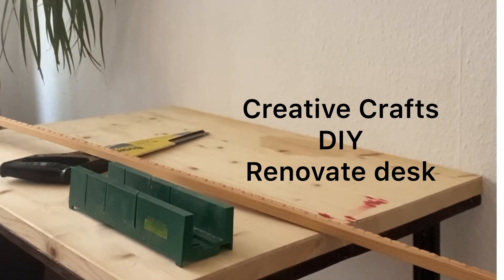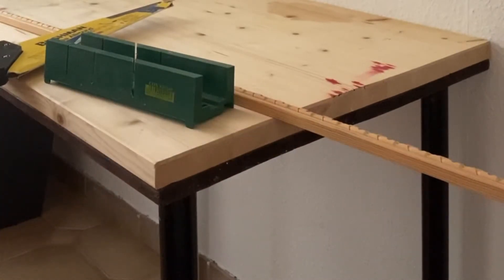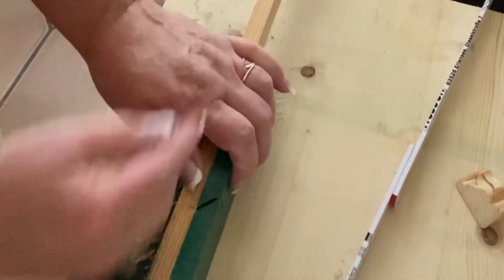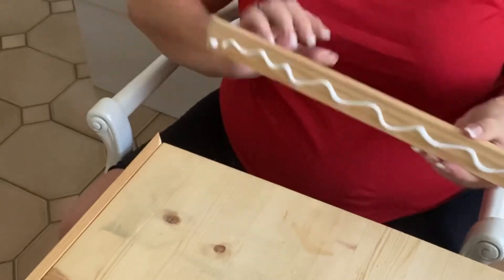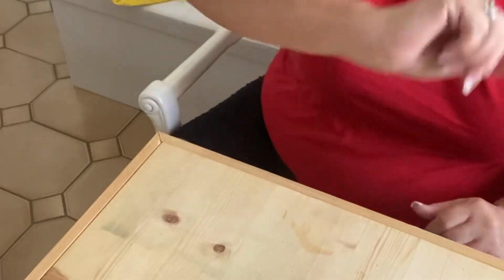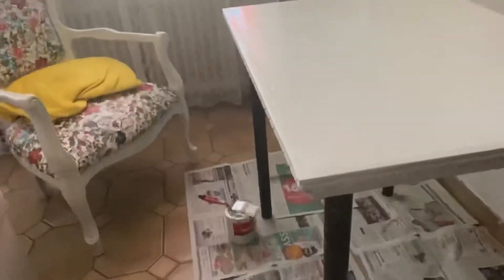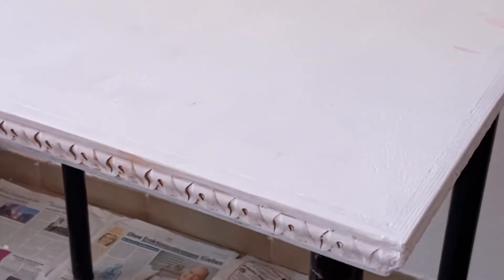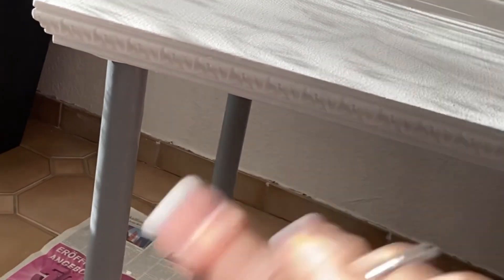DIY Table Renovation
Renovation of an old chair 🪑